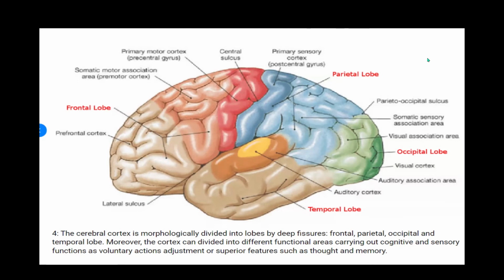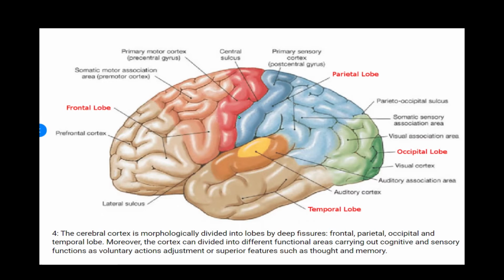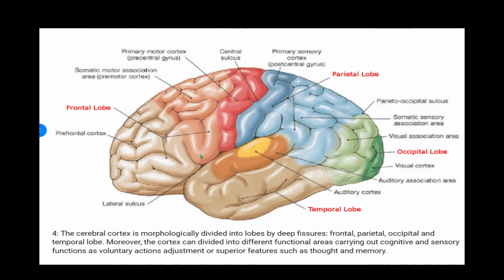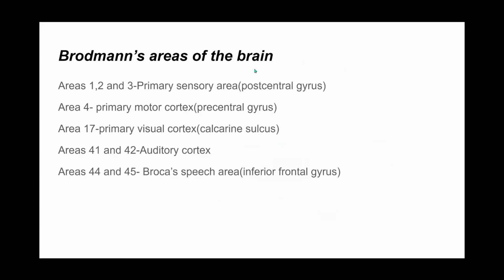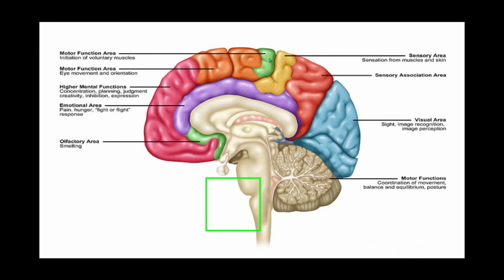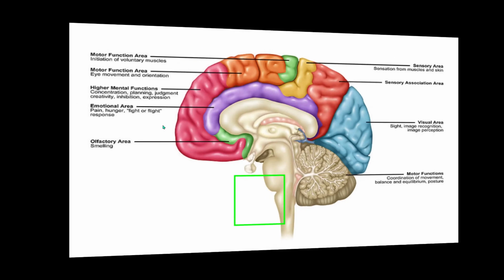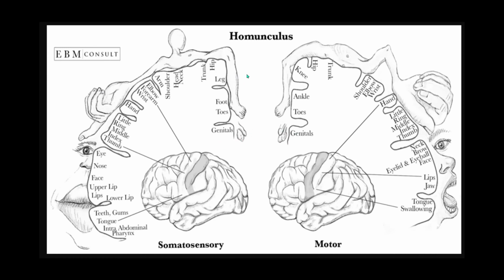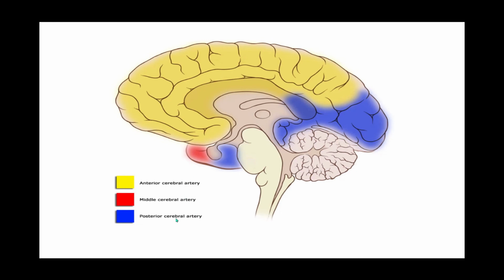Motor and Sensory Areas of the Brain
This video is a revision of the motor and sensory areas of the cerebral cortex.
In this video, I have included a slide that shows us the Brodmann areas of the cortex.
In two other slides, we have revised the distribution of the anterior, middle and posterior cerebral arteries, and what brain functions are likely to be affected in different strokes.
Images are extracted from Atlas of Human anatomy (by Frank Netters) and from google.